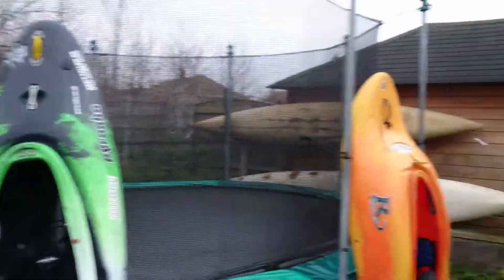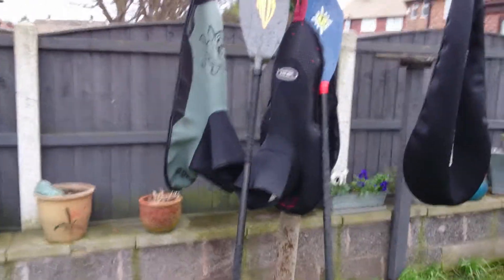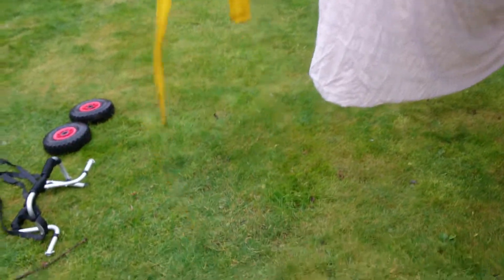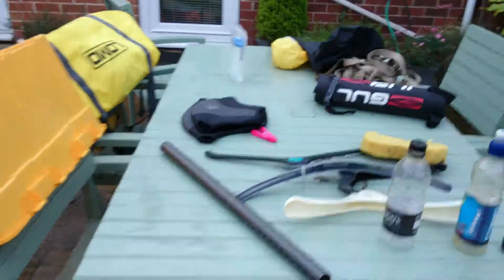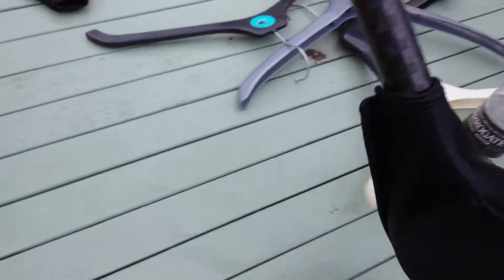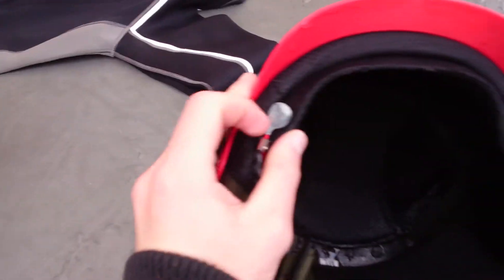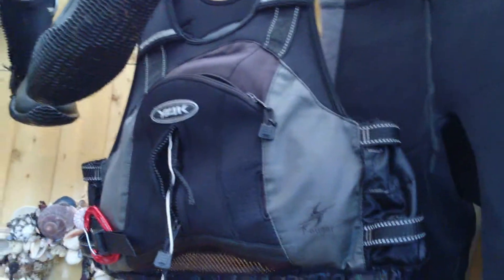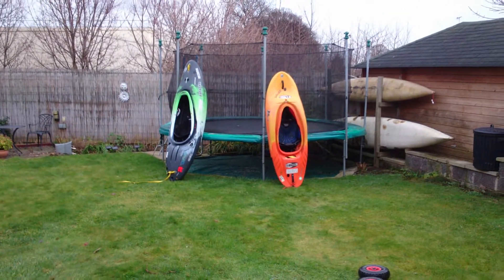What Kit You Nead For Kayaking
Quick video as per a request for what you nead when kayaking